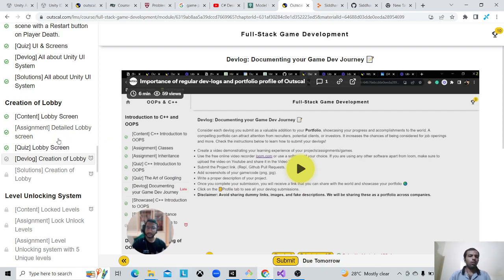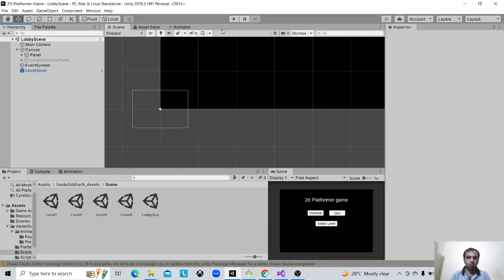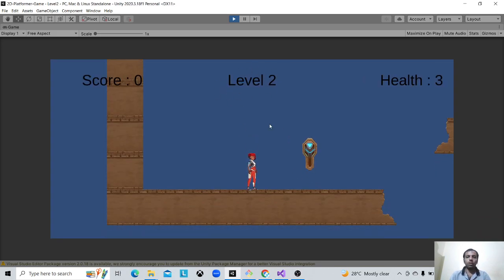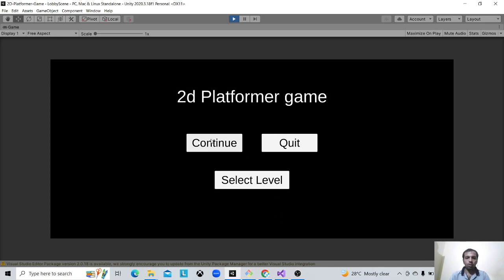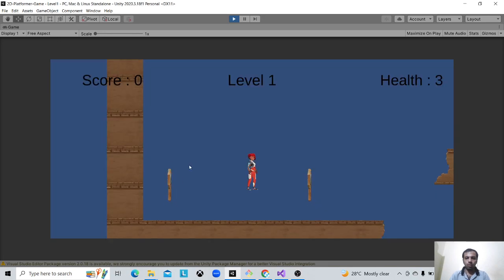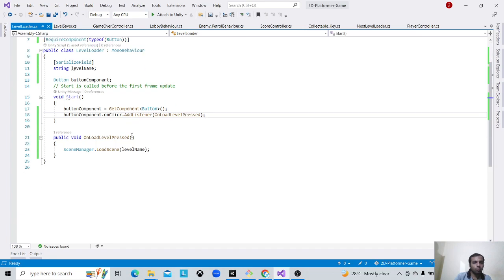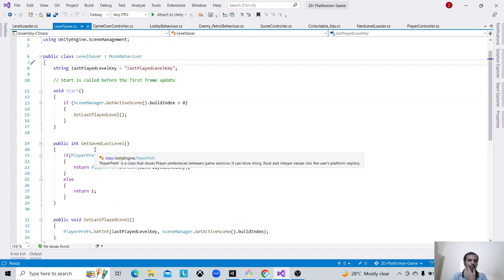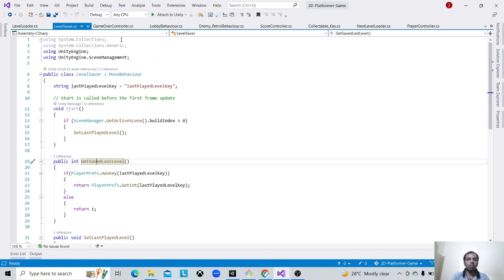Varde Siddharth - Unity Fundamentals1 Level Selection Menu Dev-log(Unity)